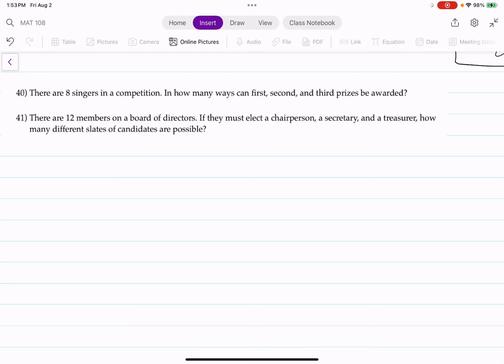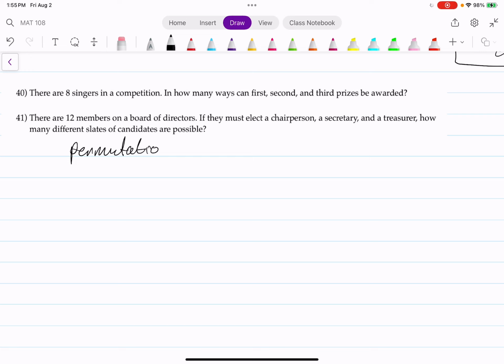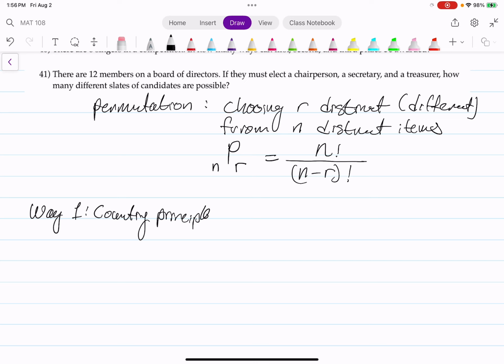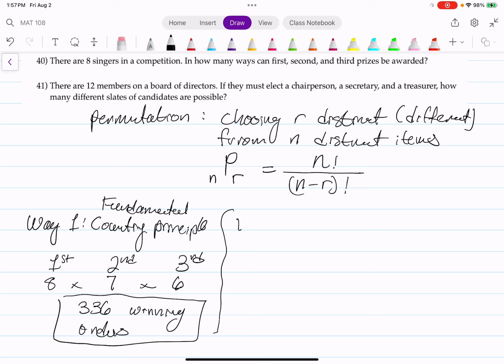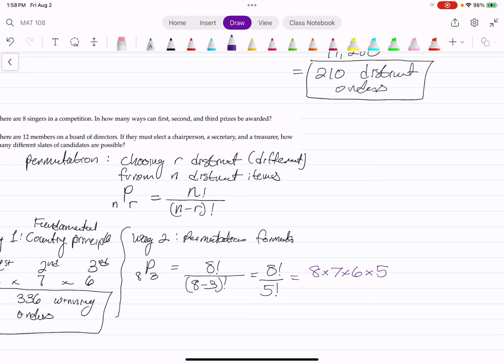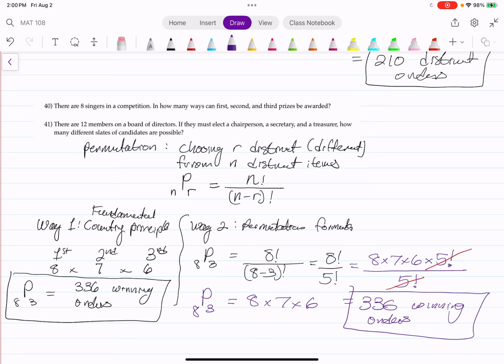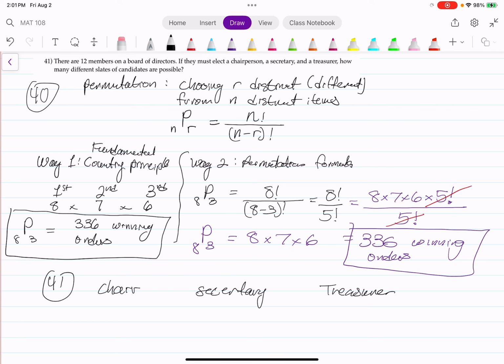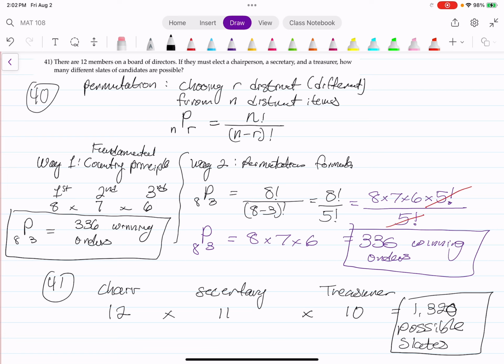MAT 108 Final Exam Review (Fall 2023 Version) Questions 40-41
Permutations of distinct objects and using the fundamental counting principle.